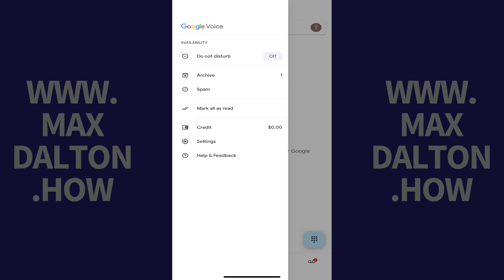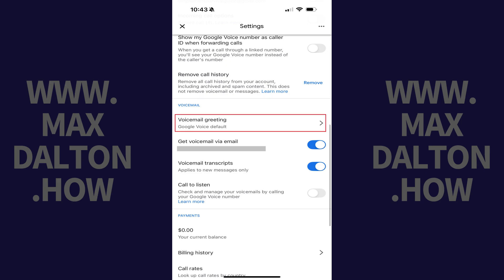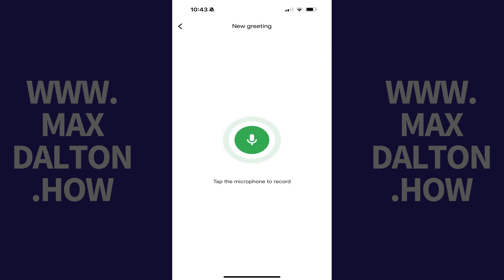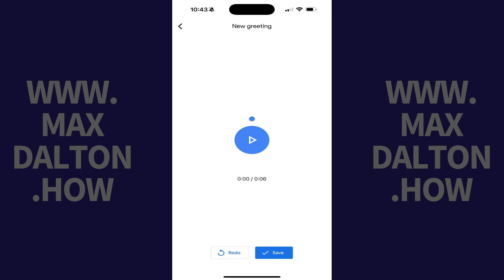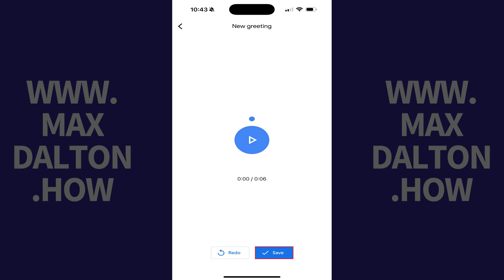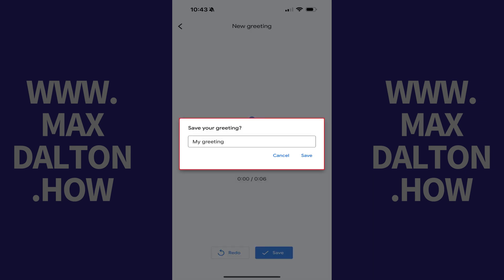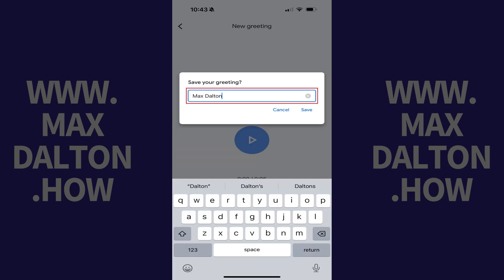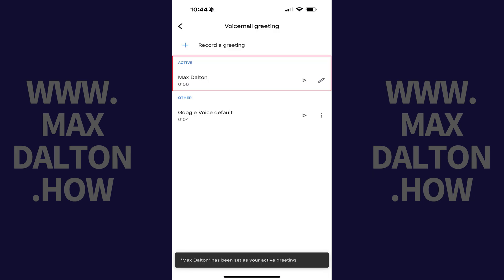How to Create a Voicemail Greeting on Google Voice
In this video I'll show you how to create a voicemail greeting on your Google Voice account.

Timestamps:
Introduction: 0:00
Steps to Create a Voicemail Greeting on Google Voice: 0:06
Conclusion: 1:15

Video Transcript:
Step 1. Open the Google Voice app on your iPhone, iPad or Android device, and then click the "Menu" icon on this screen. A menu opens.

Step 2. Click "Settings." The associated screen is displayed.

Step 3. Scroll down to the Voicemail section, and then tap "Voicemail Greeting."

Step 4. Tap "Record a Greeting." The New Greeting screen is displayed.

Step 5. Tap the green microphone icon to start recording.

Step 6. Record what you want to be your new Google Voice voicemail message, and then tap "Stop."

Step 7. Tap the "Play" icon to preview your message. If you need to record the voicemail greeting again, tap "Redo." Whenever you're happy with your new voicemail message, tap "Save." A window pops up prompting you to save your greeting.

Step 8. Enter what you want to be the name of your new Google Voice voicemail greeting, and then tap "Save." You'll be routed back to the Voicemail Greeting menu. That greeting will now be set as your new voicemail greeting for your Google Voice account.